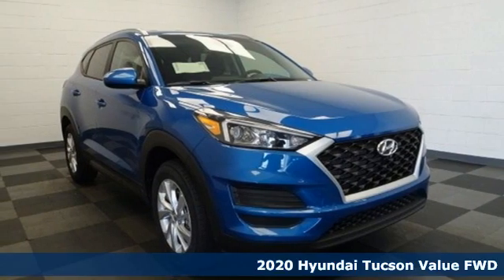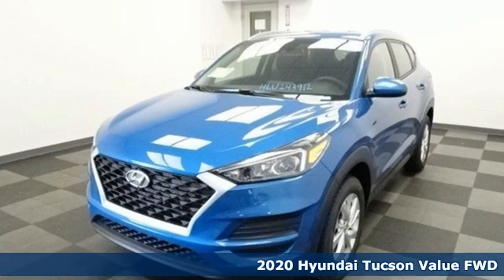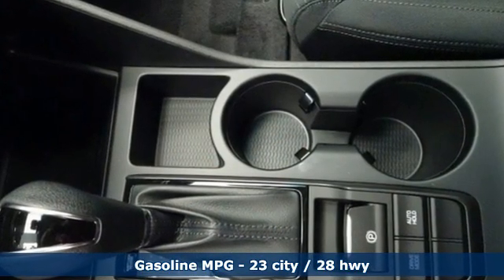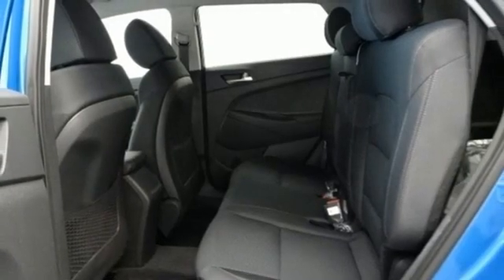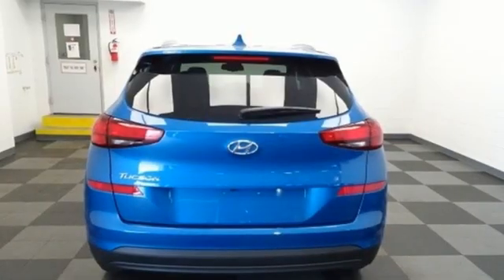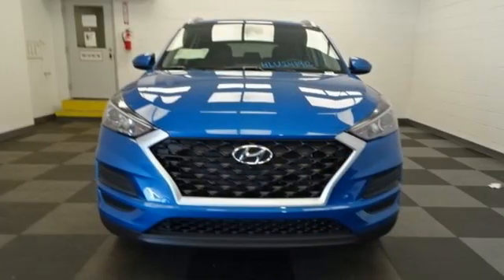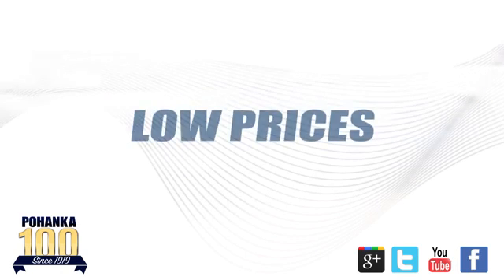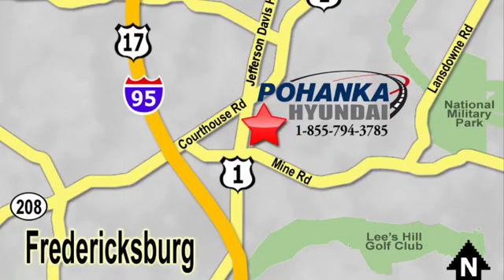New 2020 Hyundai Tucson Fredericksburg VA Richmond, VA HLU251112 - SOLD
Year: 2020
Make: Hyundai
Model: Tucson
Trim: Value
Engine: I4
Transmission: 6-Speed Automatic with Shiftronic
Color: Blue
Interior: Black
Stock #: HLU251112
VIN: KM8J33A44LU251112
Aqua Blue 2020 Hyundai Tucson Value FWD 6-Speed Automatic with Shiftronic I4brbrHOME OF THE LIFETIME WARRANTY. 23/28 City/Highway MPGbrbrbrWe make every effort to provide accurate information, please verify options and price before purchase, Pohanka is not responsible for errors or omissions. All vehicles subject to prior sale. Quoted price available on in-stock units only. All prices are exclusive internet prices only. Financing is subject to approved credit through designated lender. Price plus tax, tags, dealer processing fee of $899 and freight of $810 - $1100. All customers will qualify for all manufacturer rebates and incentives included in the price, some require financing through the manufacturer. Some manufacturer rebates are not compatible with special manufacturer finance offers. Manufacturer Rebates and incentives are valid during the time period set by the manufacturer and are subject to change without notice. Additional manufacturer rebates and incentives may apply to those who qualify and may lower the sales price. 2 or more available at this price. Price Includes:$2000 - Retail Bonus Cash. Exp. 06/30/2020

Address:
5200 Jefferson Davis Hwy